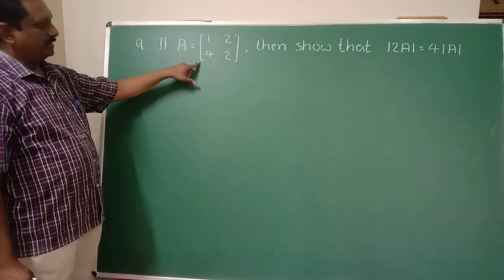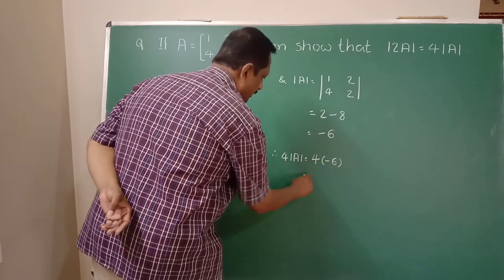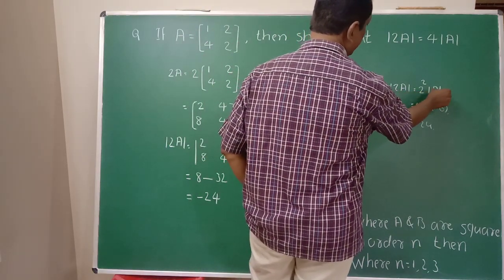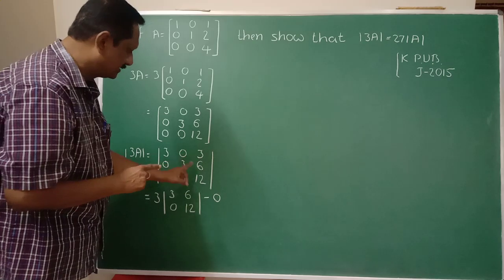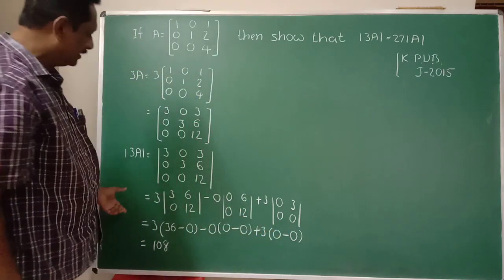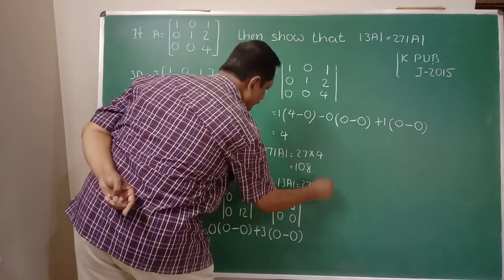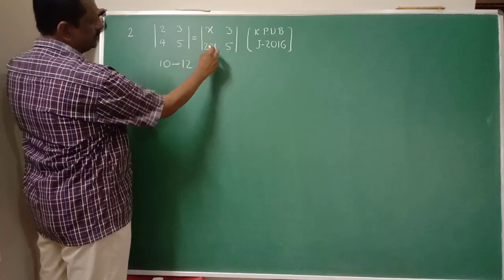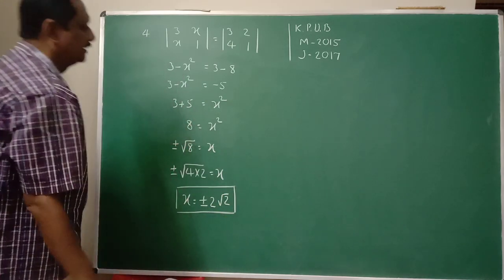Determints 2(Theory/ JEE /CET/ OTHER COMPETATIVE EXAM)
Determinants 2